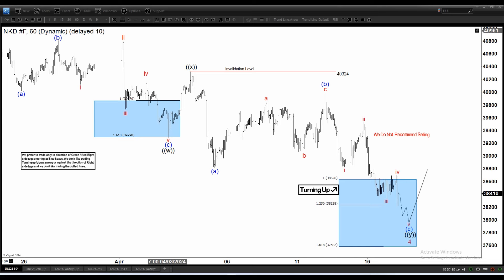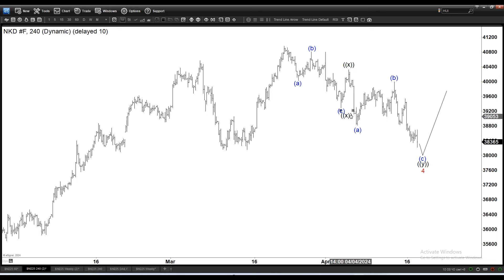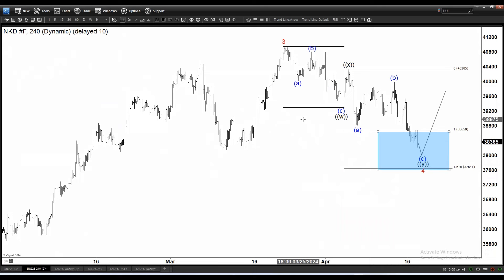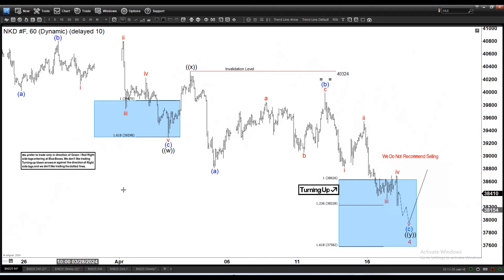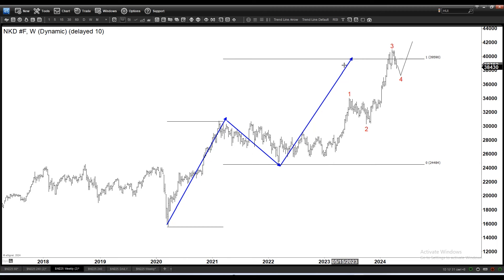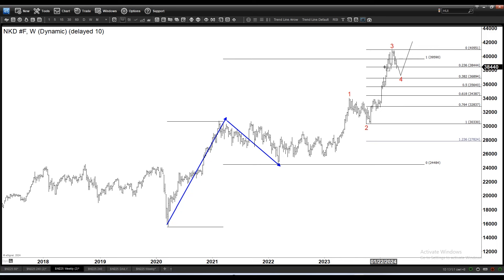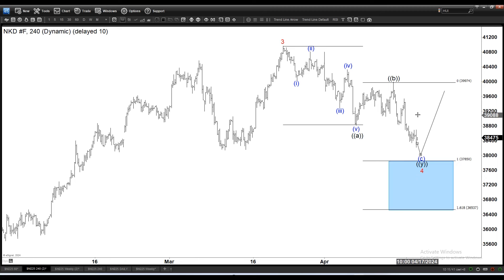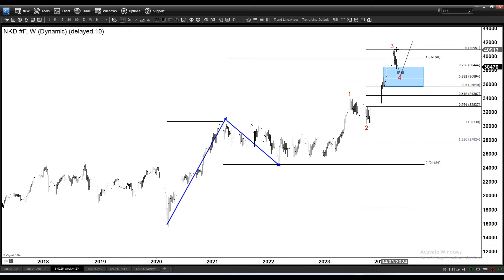Nikkei (NKD) Has Reached Support Zone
To learn more about Elliott Wave, check out our Educational classes and sign up for a 14-day Trial At EWF, we cover 78 instruments in different asset classes from forex, commodities, indices, stocks, ETFs, and crypto-currencies. We provide Elliottwave forecast in 4 different time frames, a Live Trading Room, a 24-hour chat room, live sessions, and much more.

____________ Our Website & Social Media Links ____________

____________ PlayList Links ____________